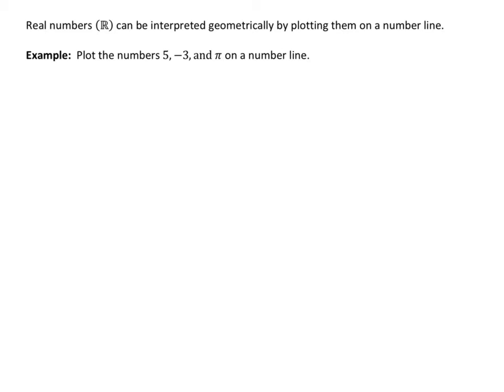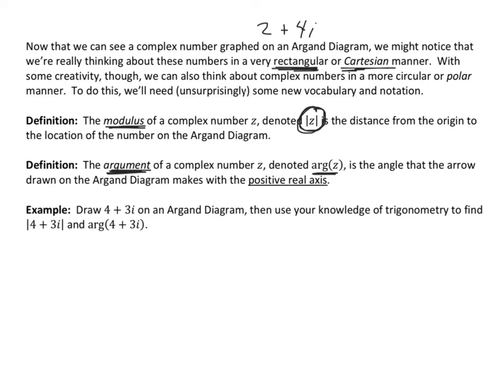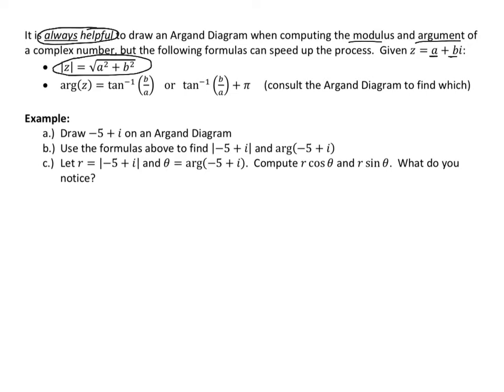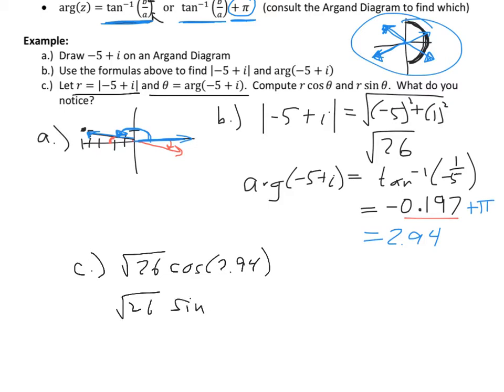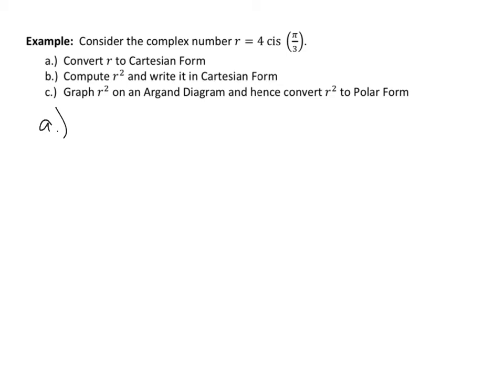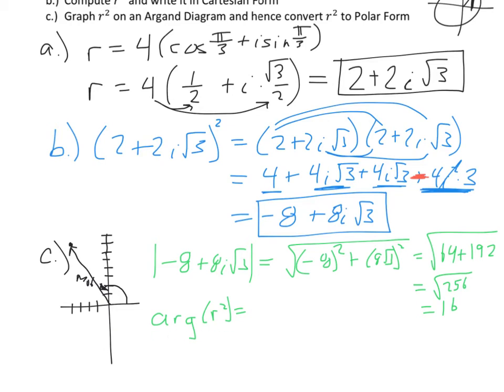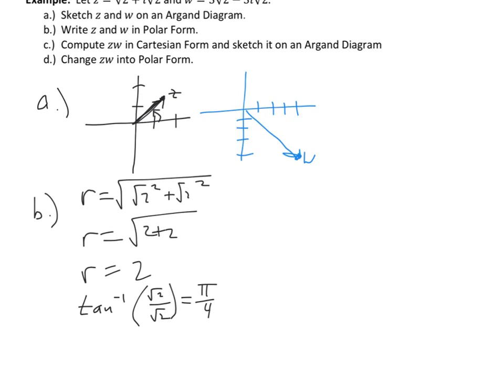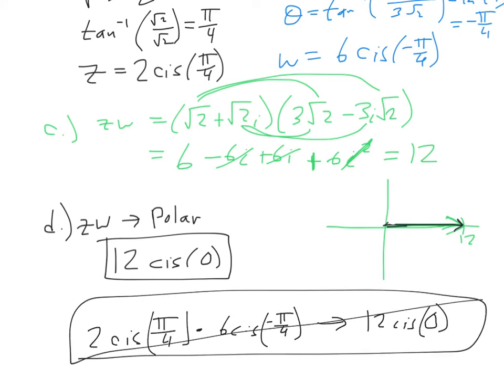15B Geometric Interpretation of Complex Numbers